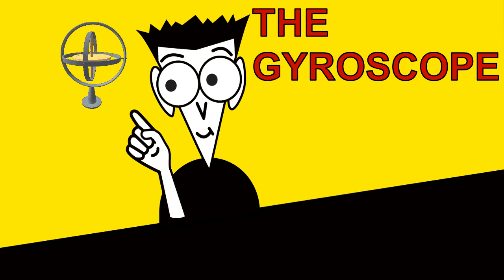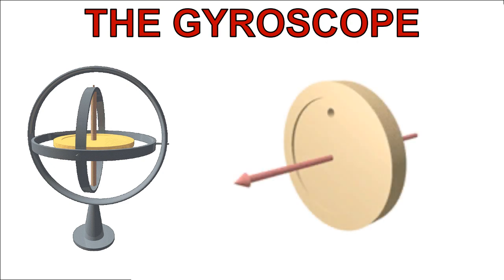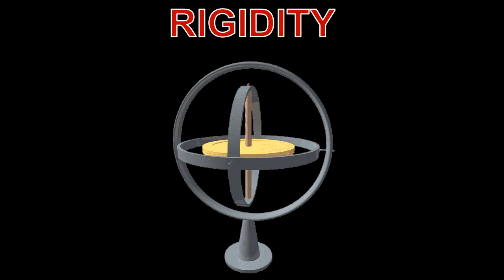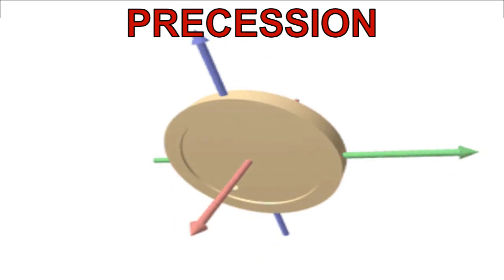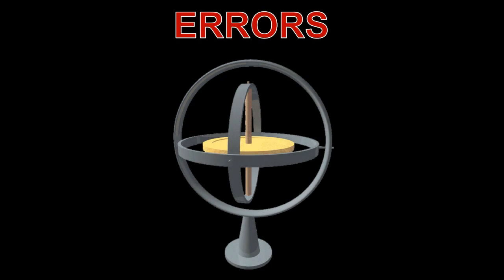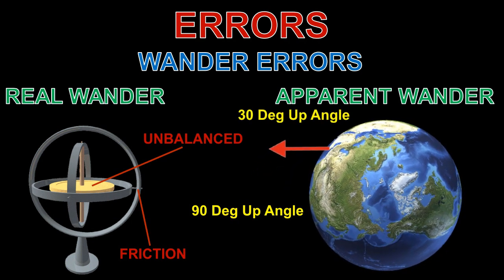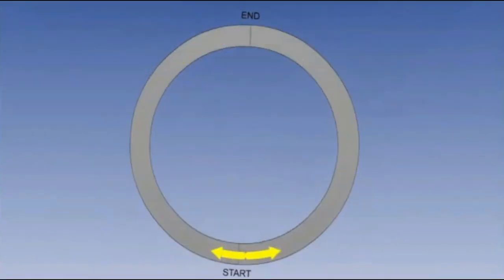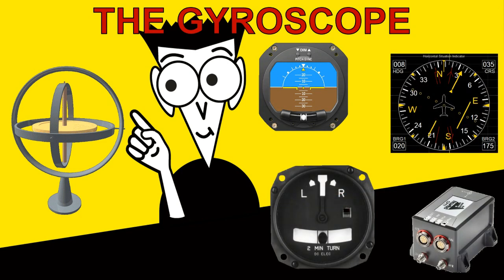The Gyroscope - Basic Principles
A basic video describing the principles of a Gyroscope, which makes it ideal for certain flight instruments.

This video should be used in conjunction with future videos on Turn and Slip Indicators, Directional Indicators, Artificial Horizons and Inertial Reference Systems.

The video only discusses the basic Gyroscope, basic properties relevant to flight instruments, errors that occur, and a brief explanation of the Ring Laser Gyroscope as used in Inertial Reference Systems.